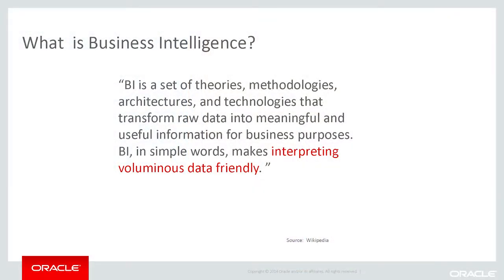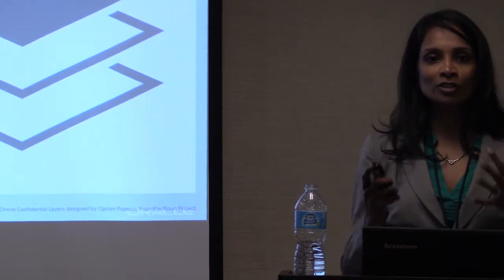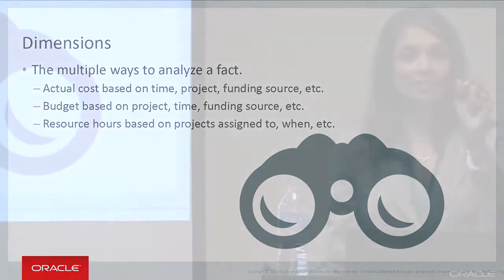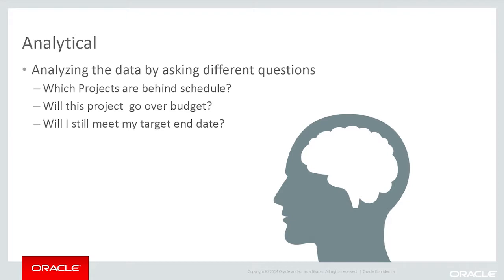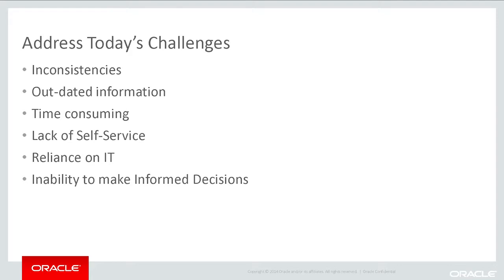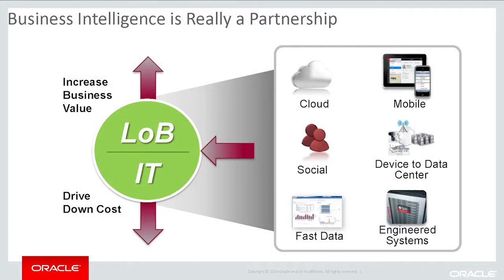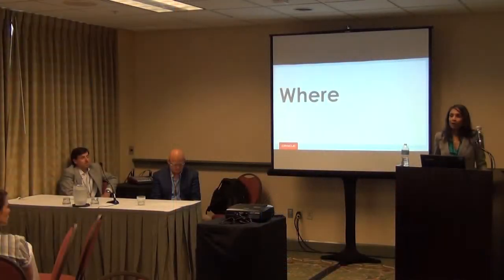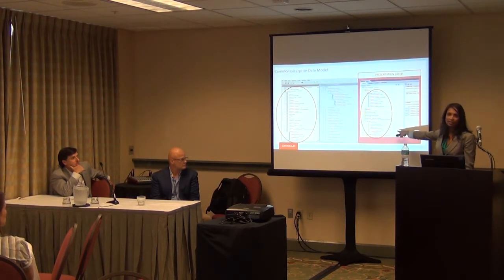2014 Project Delivery Session 13 Part 1 Business Analysis - A PSP Forum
Track 5: Business Analysis - Session 13 Part 1 of 3
Using Business Analysis to Manage CA's IT Portfolio
Speaker: Scott Esposito and Padmini Kanive, Oracle Primavera

Using Business Analysis to Effectively Manage California's IT Portfolio
Session description: This session will look at how business analysis techniques combined with portfolio planning and project performance monitoring can be used to effectively manage a large state information technology portfolio. The ability to do this analysis and then report on findings in a coordinated fashion now gives state leadership the critical information needed to take proactive, decisive management actions.
Outcome: Attendees will be better suited and empowered with market-leading perspectives and best practices on how to do Business Analytics across IT projects in their portfolio.
Intended Audience: IT Project Planners and anyone interested and involved with successful project deliveries.

This video was filmed at the June 5, 2014 Project Delivery Summit.